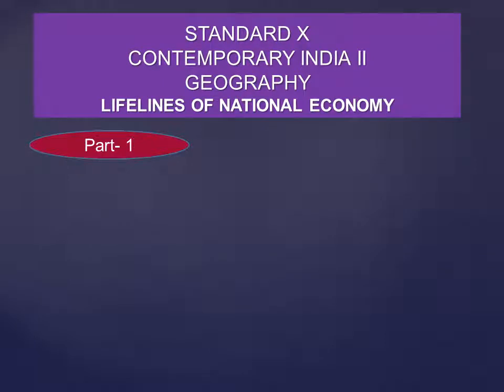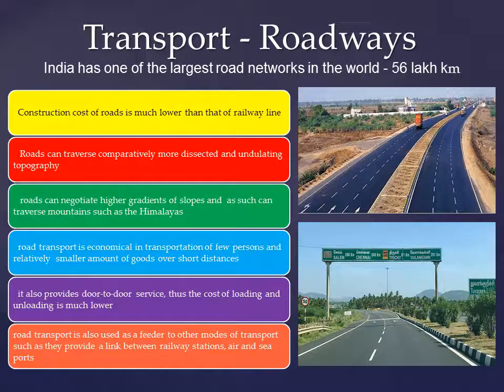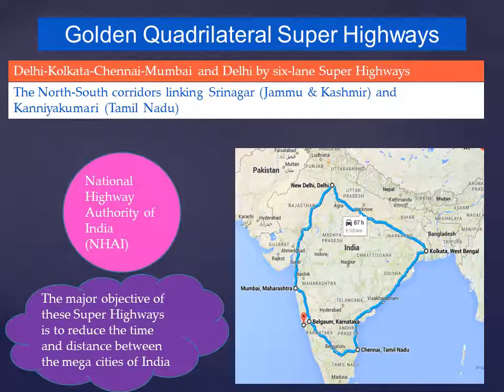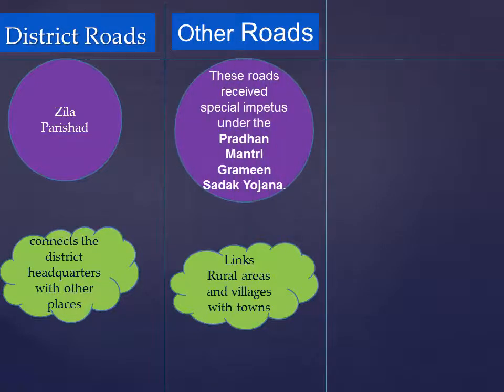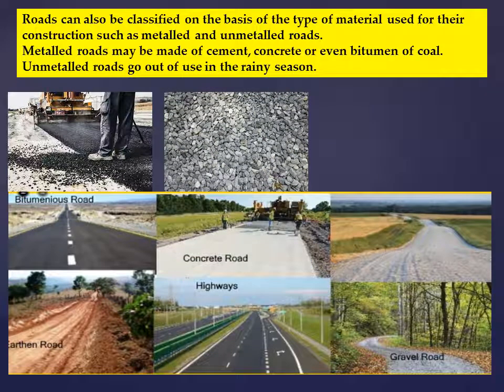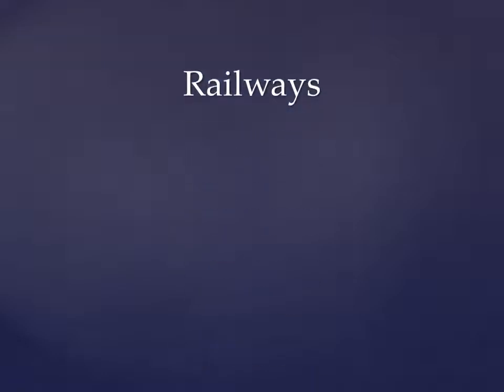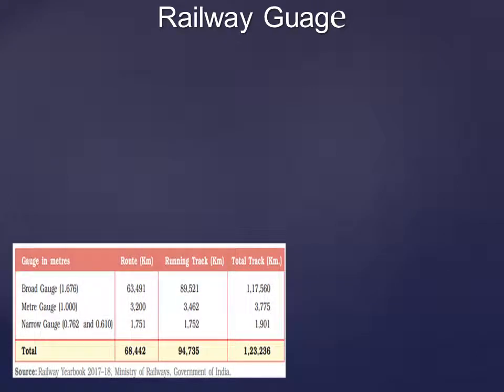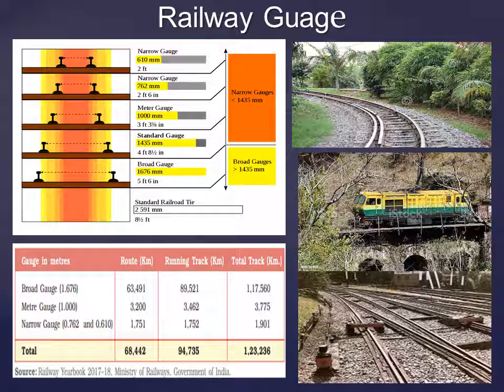10th Lifelines of Indian Economy part1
Importance of Transportation, Different types of transport, Roadways and Railways